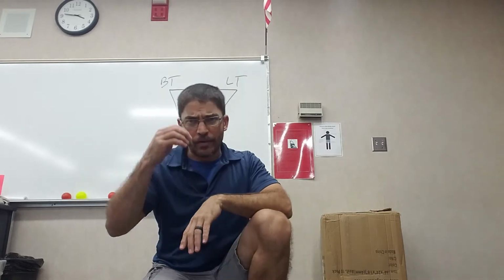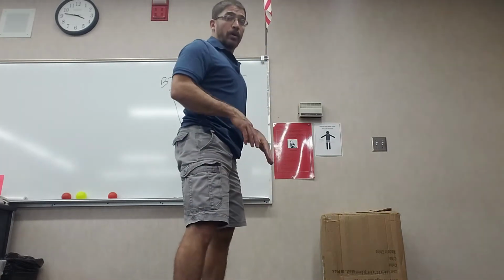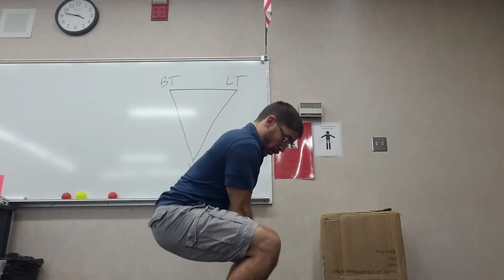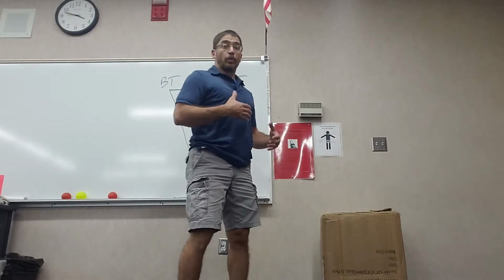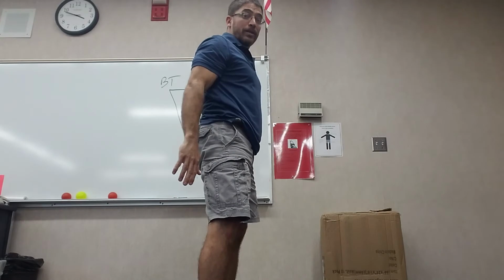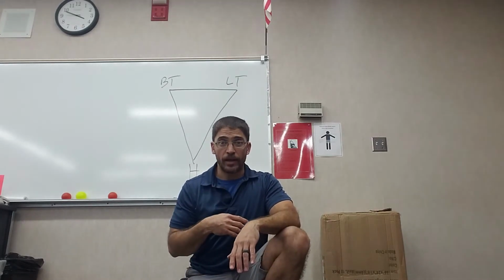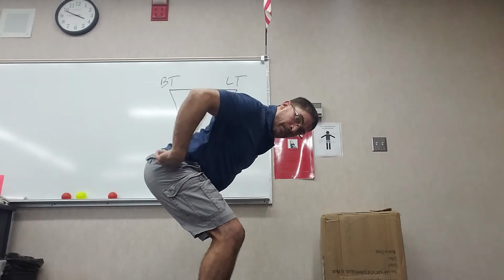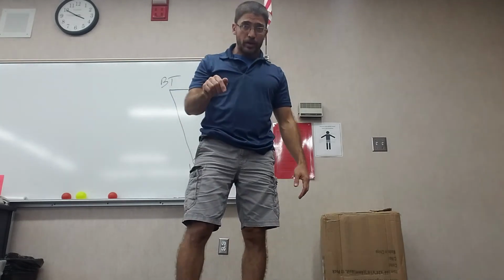Pleasant Valley Middle PE - Video 28 Jumping A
Squatting and Landing Jumps